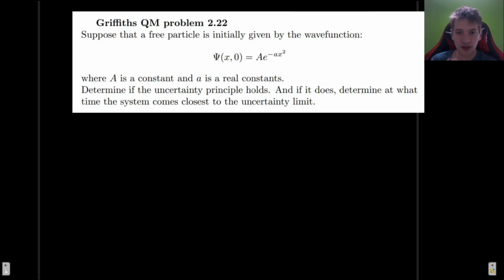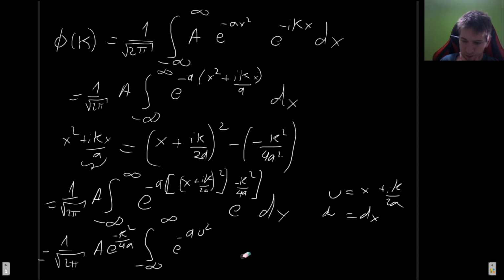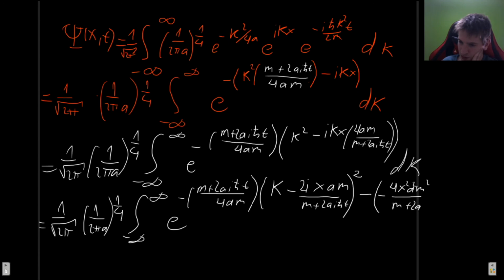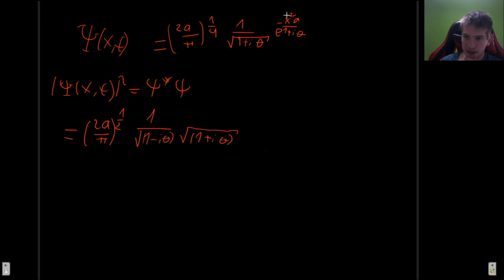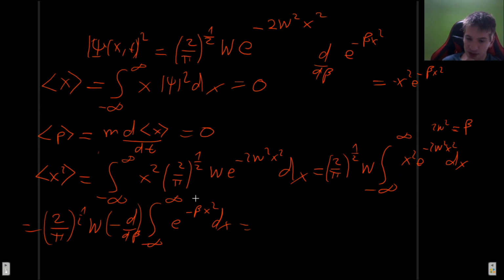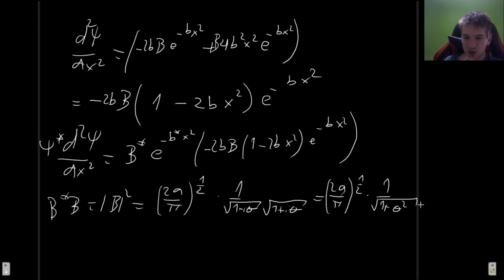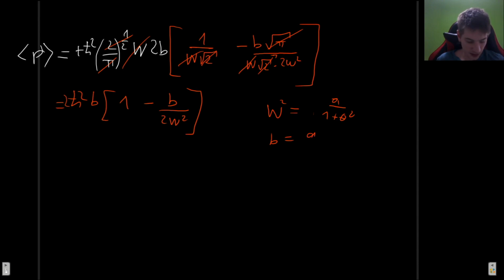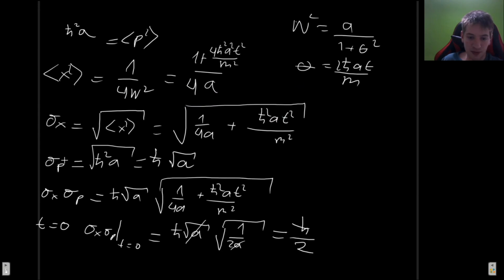Griffiths QM Problem 2.22: Checking the Uncertainty Principle for a Free Particle (Hard Problem)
In this video I will solve  problem 2.22 as it appears on Griffith's Introduction to QM (3rd edition). This is a very difficult problem because of the many integrals that may me new to the student.

In the next video we will begun discussing the solution of the Schrödinger Equation for other potentials

00:00 Introducing the problem
00:30 Understanding the task ahead
01:40 Normalizing the Wavefunction
02:33 Determining phi(k)
03:25 Solving the integral by completing the square
10:40 Determining psi(x,t)
24:10 Determining the probability density
29:34 The expectation value of x
30:17 The expectation value of p
30:50 The expectation value of x squared
35:40 The expectation value of p squared
53:00 Checking the uncertainty principle